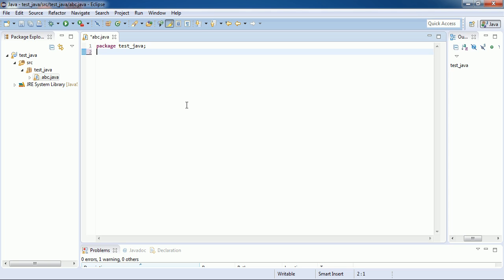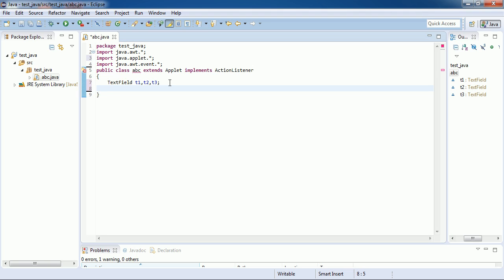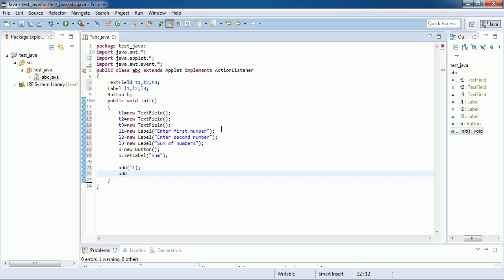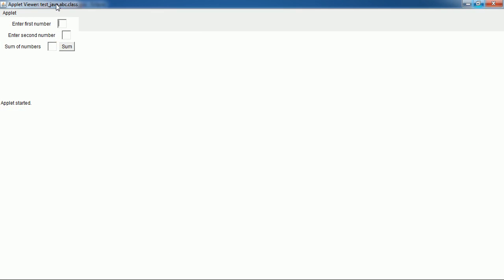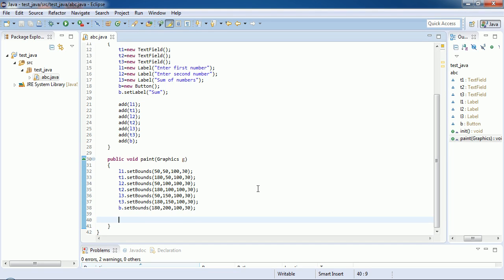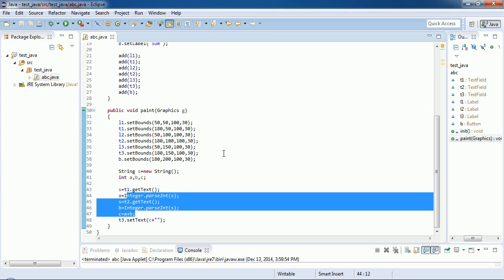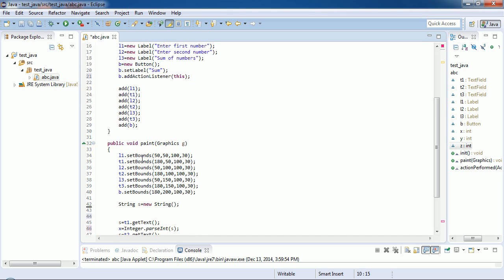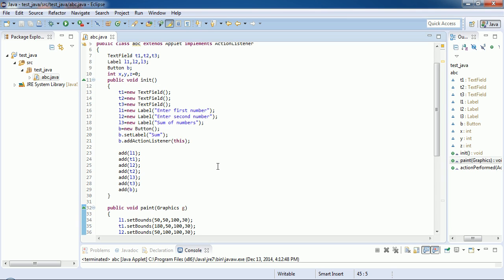29 TEXT FIELD LABEL IN APPLET BY SUDHAKAR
TEXT FIELD LABEL IN APPLET